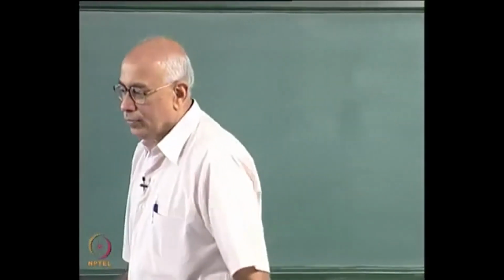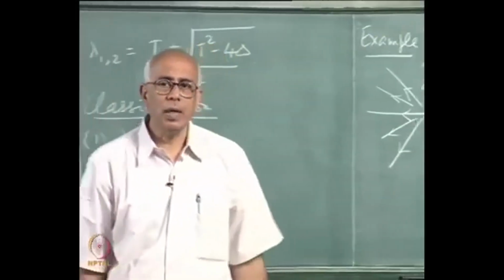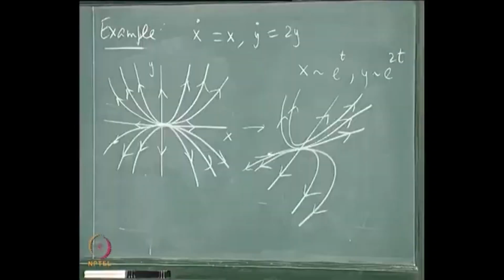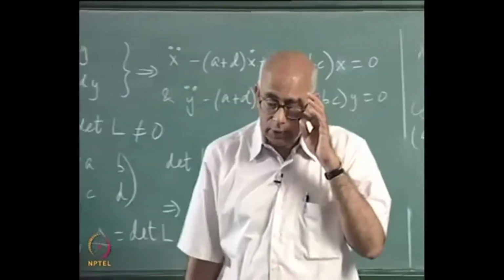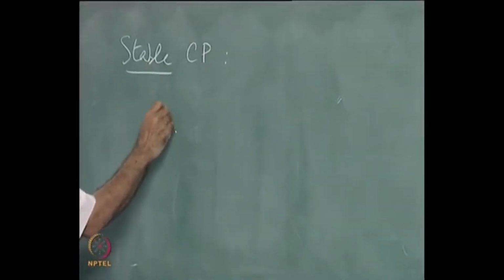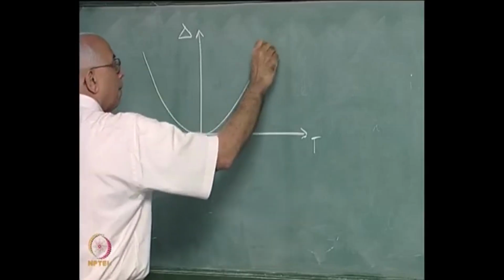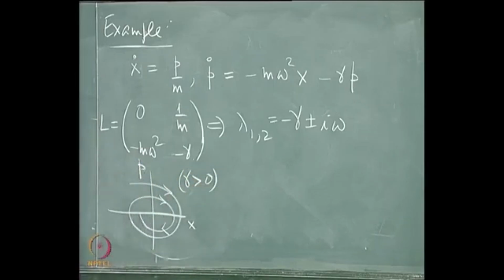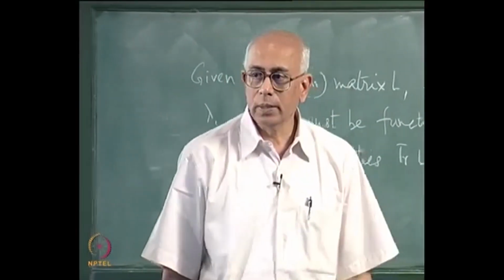Two-Dimensional Flows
Subject: Physics
Course Name: Topics In Nonlinear Dynamics
Name of Presenter: Prof. V. Balakrishnan